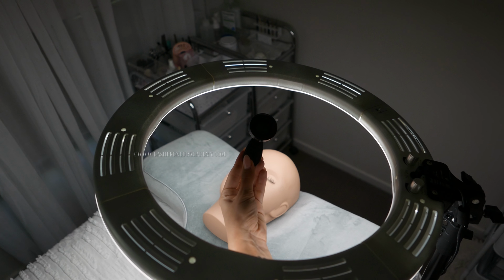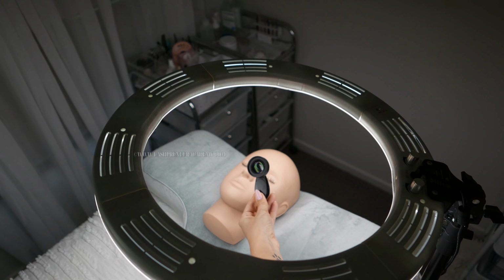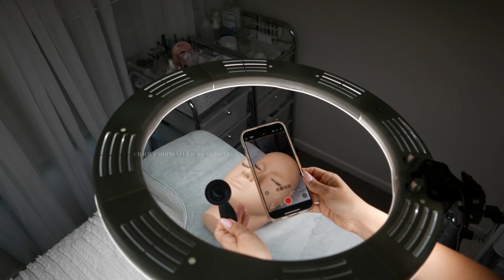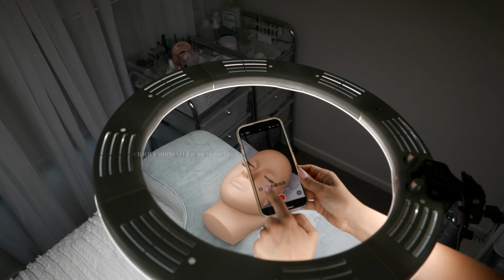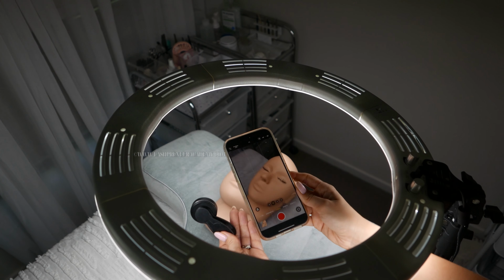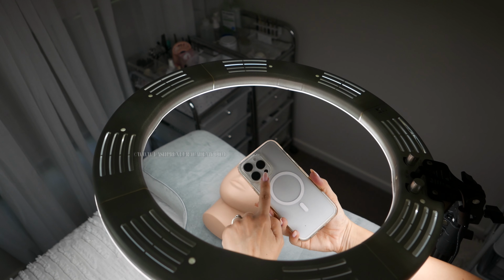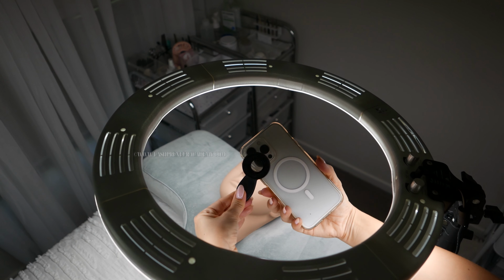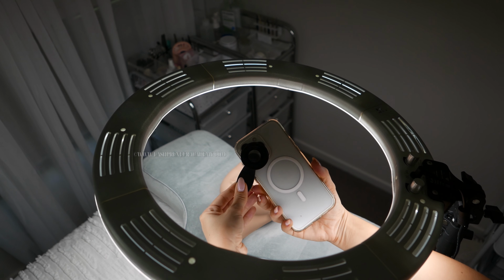Module 1 Lesson 1 How to take photos